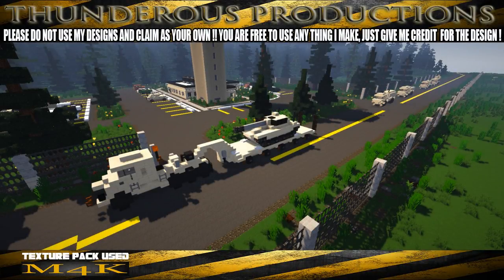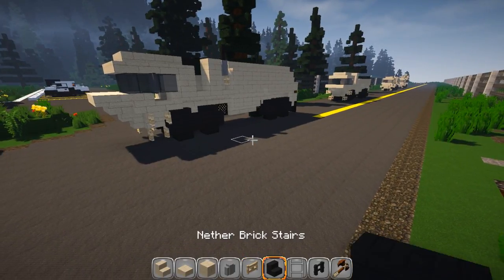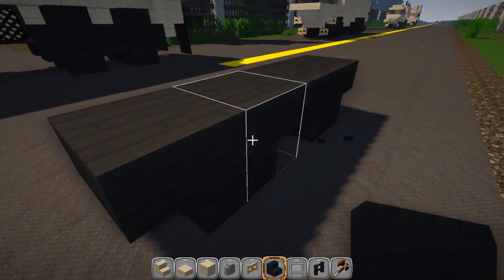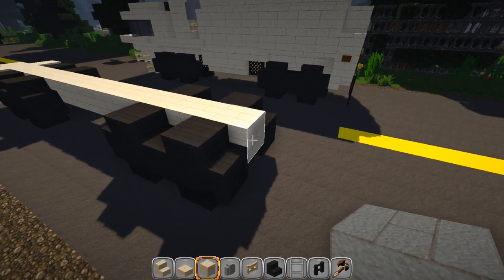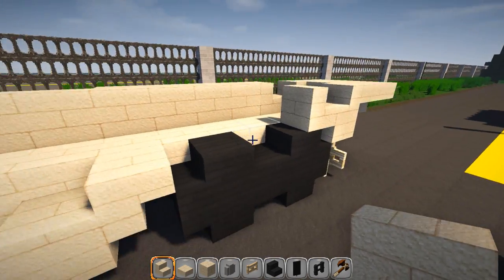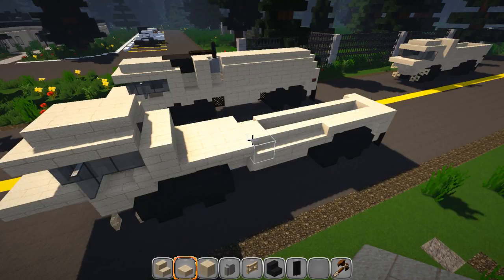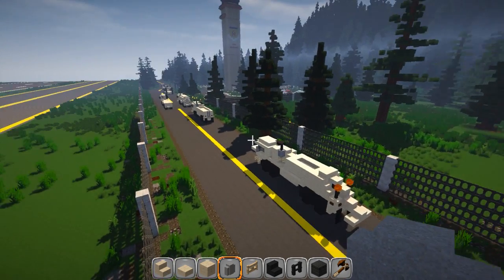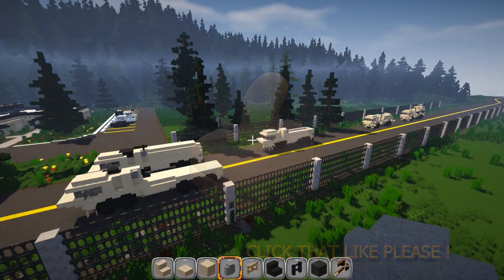Minecraft :Military Truck Tutorial (Oshkosh 10 X 10 M1075 Palletized Loading System - PLS)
Oshkosh Defense Palletized Load System (PLS) A1 M1075A1.

Built to perform under the most extreme conditions, the Oshkosh® PLS M1075A1 enables efficient supply and equipment distribution in even the most treacherous environments. It offers the versatility, reliability and performance needed to support the most challenging transportation line haul missions with the same power and efficiency of the PLS M1074A1, minus the material handling crane. Carrying its payloads on demountable flatrack cargo beds or inside 8x8x20 foot ISO containers, its hydraulic Load Handling System (LHS) is capable of self-loading and unloading. Without leaving the cab, the operator can load or unload the truck in less than one minute, and both truck and trailer in less than five minutes – increasing mission efficiencies and safety while reducing personnel fatigue and risk.

    Hydraulic Load Handling System (LHS) capable of self-loading and unloading flatracks with a 16.5 ton (14969 kg) payload capacity
    No additional material handling equipment or forklifts are needed
    TAK-4® independent suspension system offers unmatched mobility
    Truck and trailer combination can haul demountable flatrack or ISO container while climbing a 30 percent grade at full payload capacity